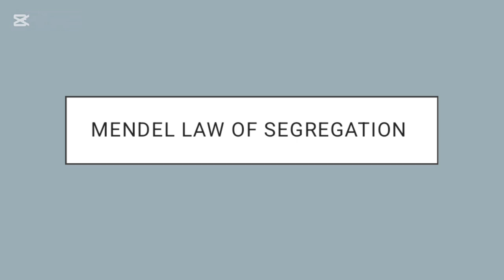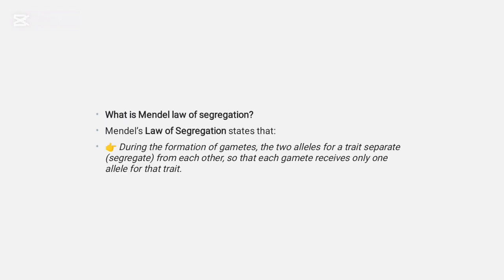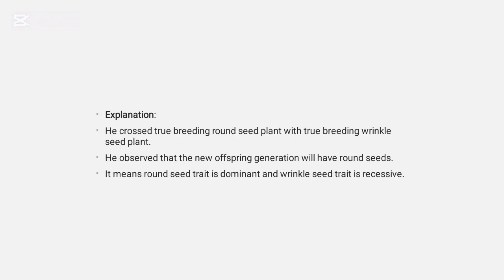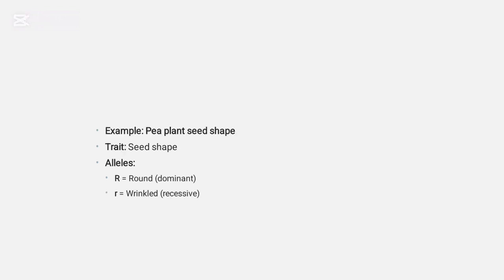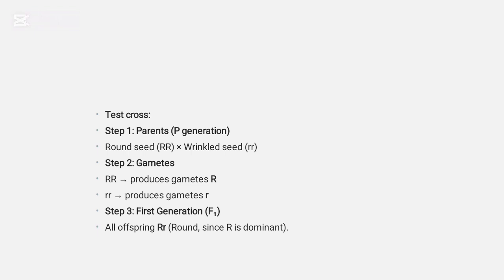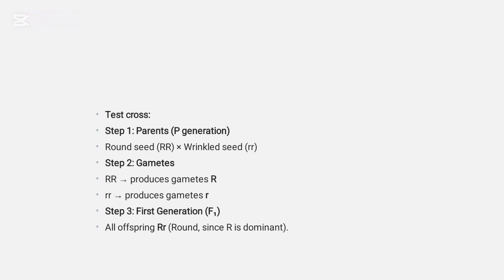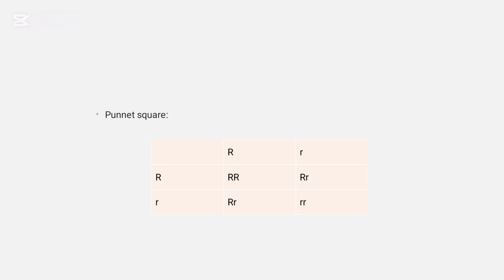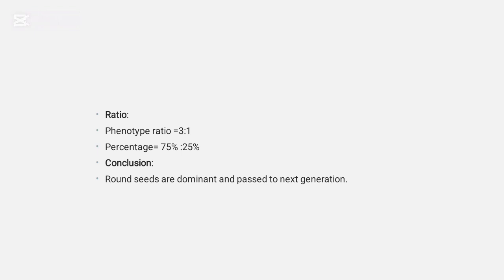Class :10 Topic : Mendel law of segregation